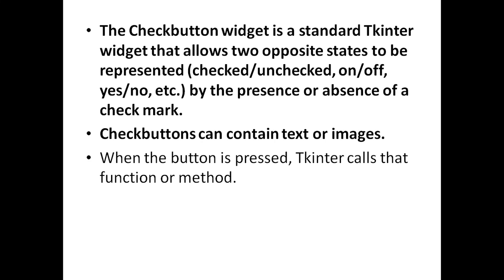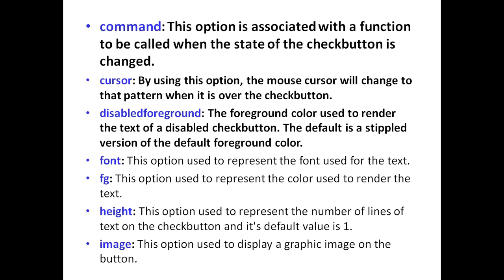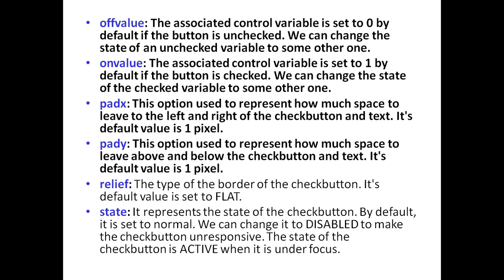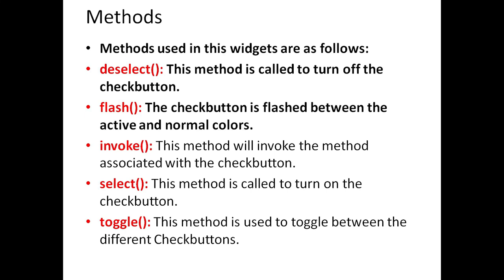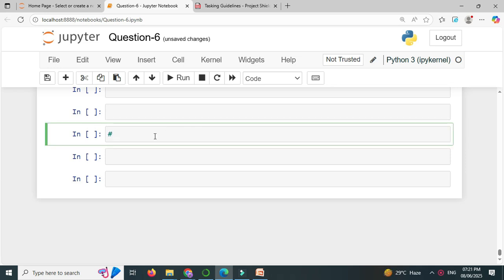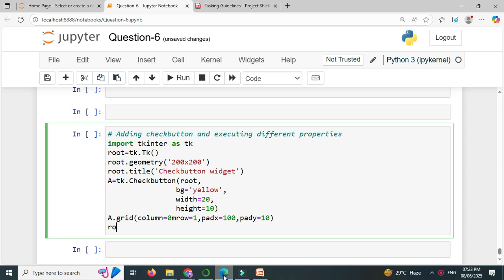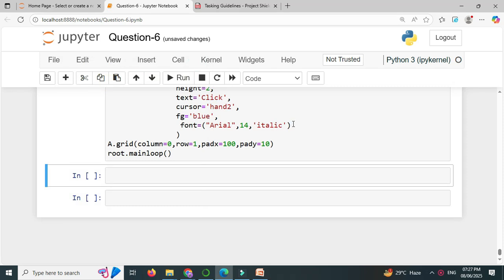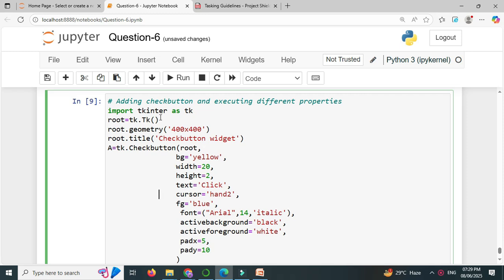CheckButton Widget in Tkinter